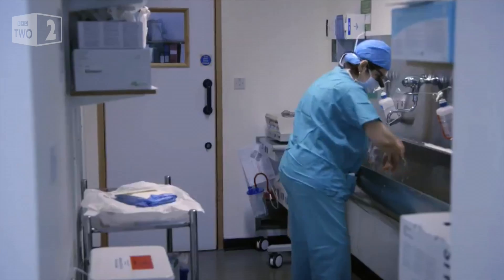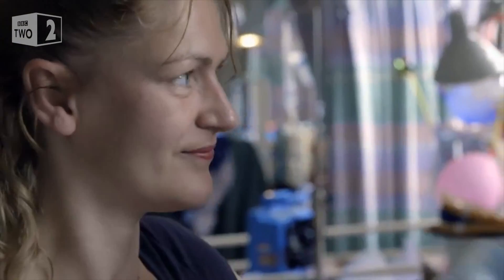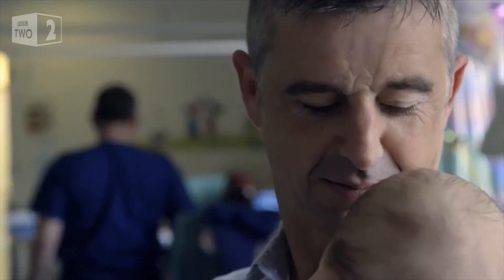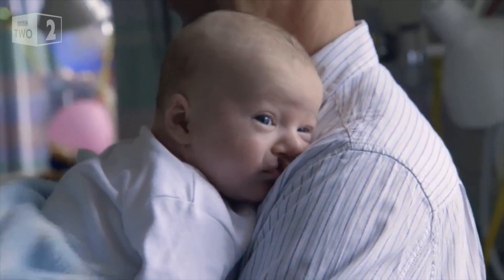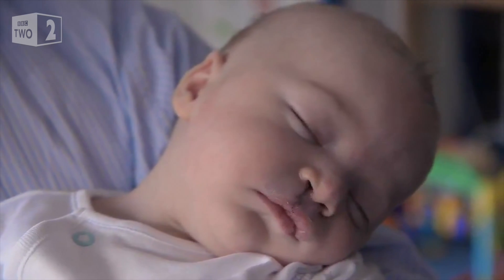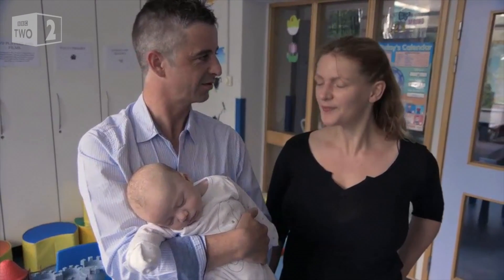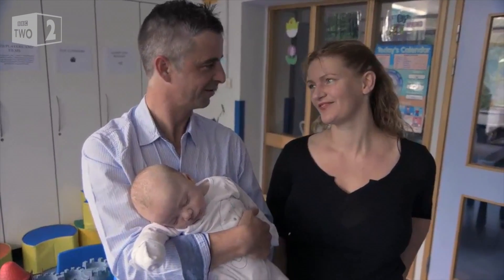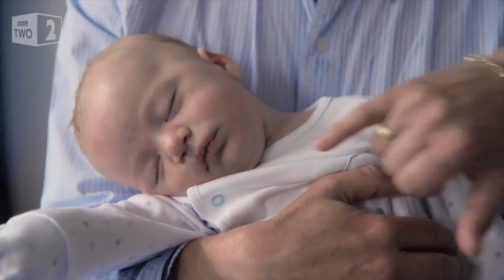How are human faces formed? - Countdown To Life: The Extraordinary Story Of You - Episode 2 - BBC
A cleft lip is the most common congenital condition seen in humans, showing just how fragile the human face is.